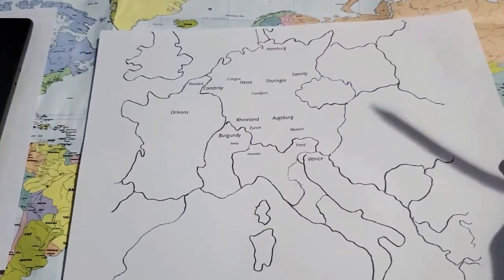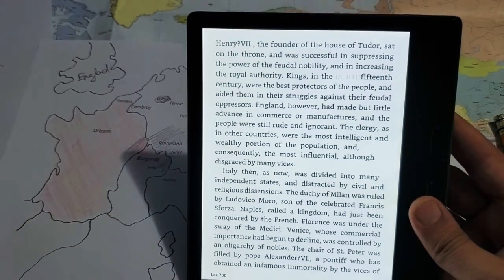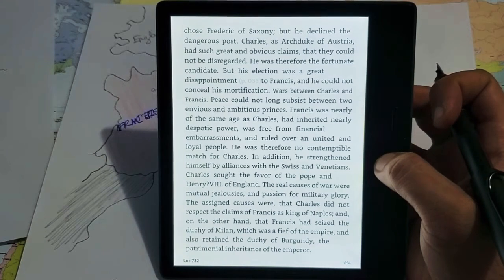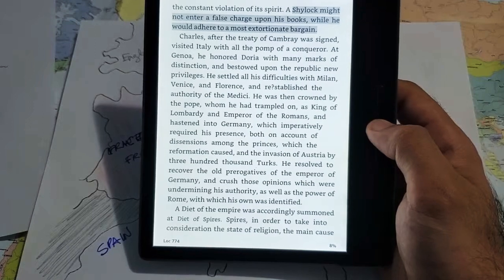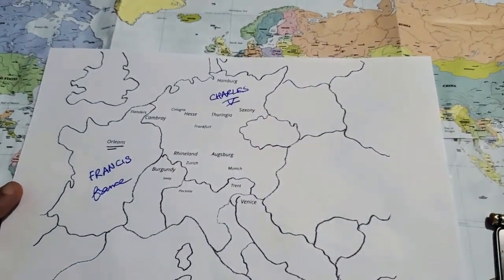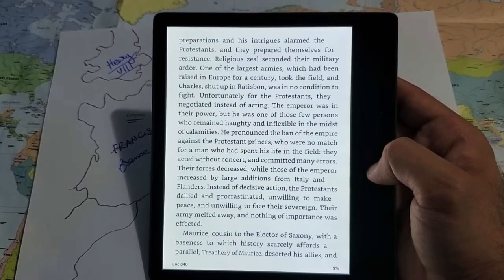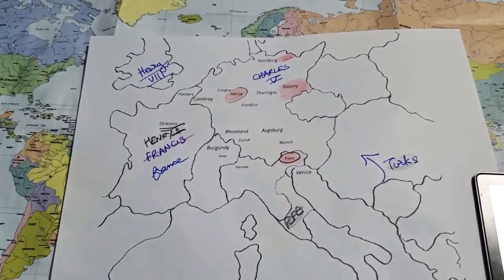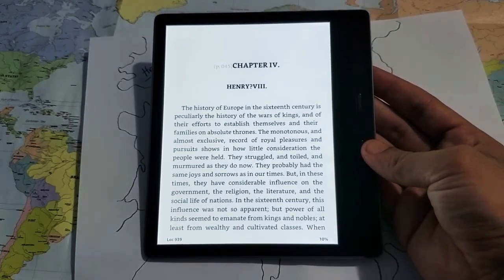church history , part V: the wars of Charles V and Francis of France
read along history, from John Lord's A Modern History published 1854